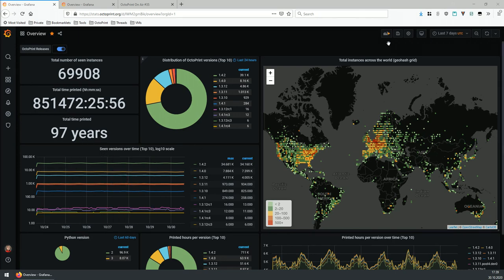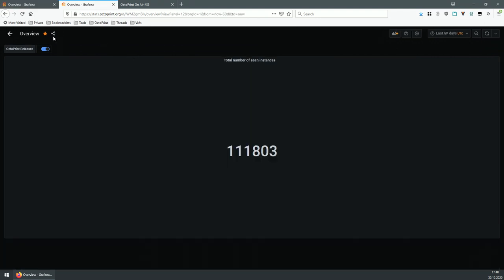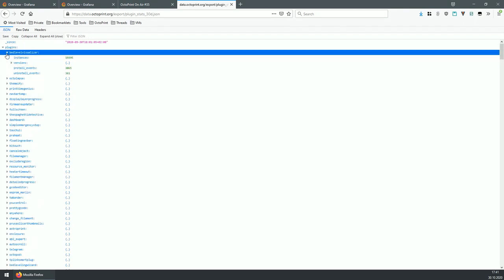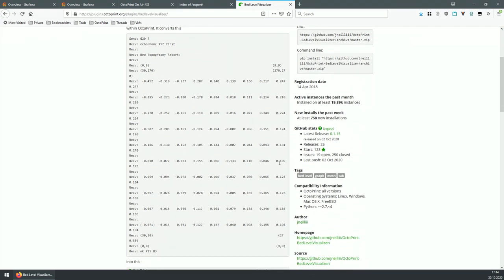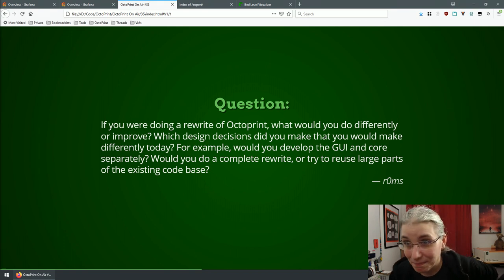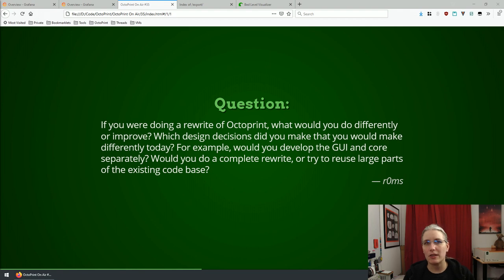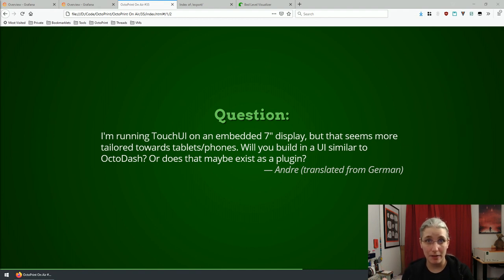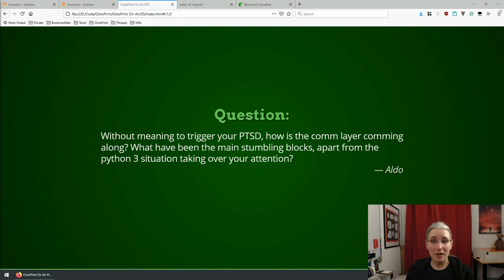OctoPrint On Air #35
Expect more videos like that roughly on a monthly schedule. If you want to attend the live broadcast and ask questions beforehand or live on air, consider becoming a Patron on Patreon and selecting one of the corresponding perks - that will also help me with continuing to work on OctoPrint full time, which I love doing!

00:00:00 Intro
00:01:45 What have I been up to
00:01:48 Work on 1.5.0
00:16:06 Work on 2.0.0
00:19:09 GitHub starring of plugins on plugins.octoprint.org
00:22:50 Code of Conduct
00:27:30 VERRF, Meltzone podcast and GitHub Star program
00:30:06 What are the next steps
00:30:08 1.5.0rc1
00:31:24 Continue work on 2.0.0
00:32:22 GitHub Universe (virtual event)
00:33:51 OctoPi 0.18.0rc1
00:35:24 Try to keep all of this sustainable
00:38:03 Quick look at the stats
00:44:00 Q&A
00:44:08 "If you were doing a rewrite of Octoprint, what would you do differently or improve?"
00:52:12 "Will you build in a UI similar to OctoDash?"
00:57:12 "Without meaning to trigger your PTSD, how is the comm layer comming along?"
00:51:03 Wrap-up